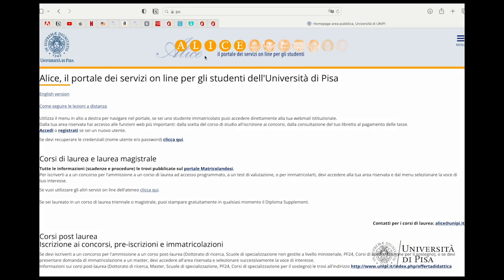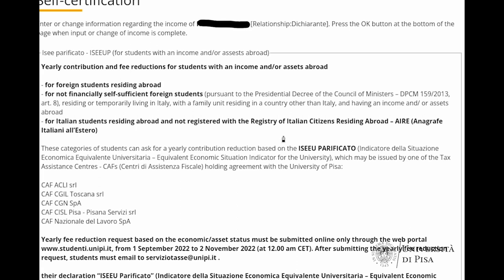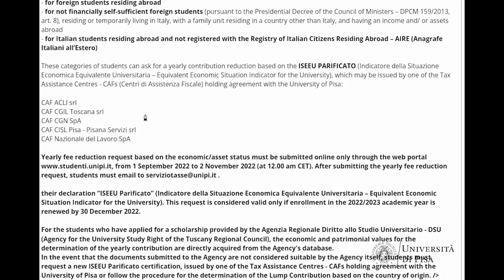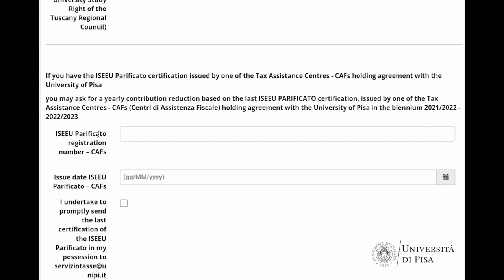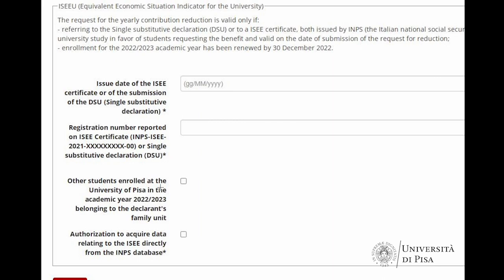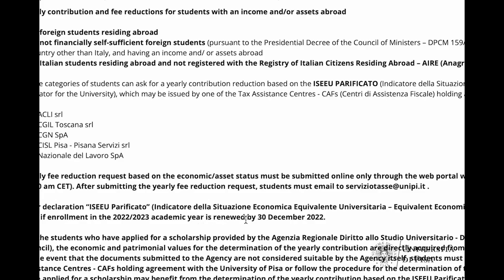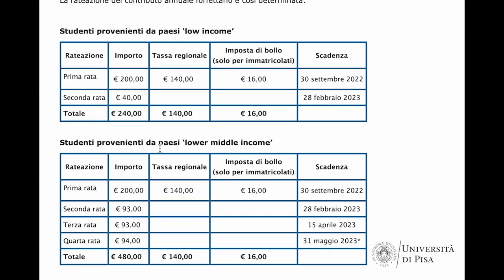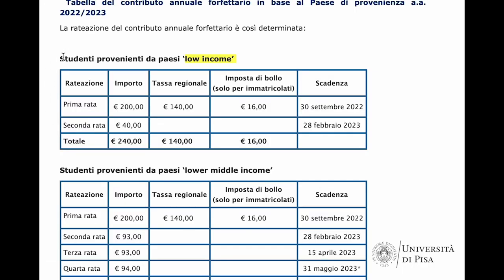Good news Fee reduction University of Pisa 🇮🇹 Italy